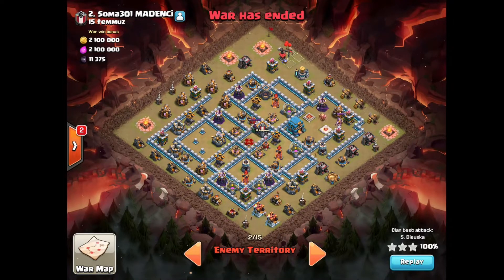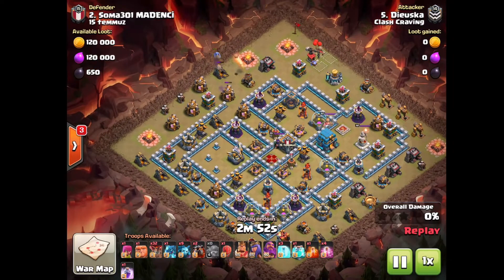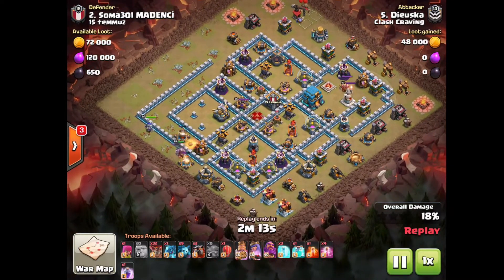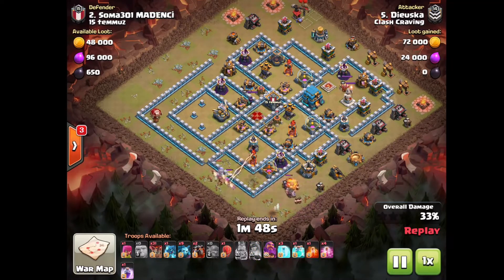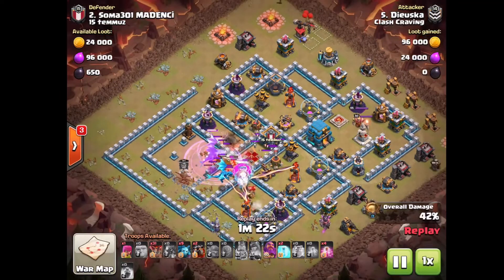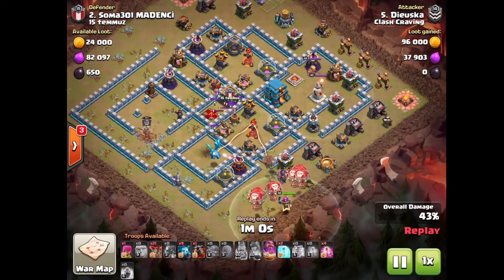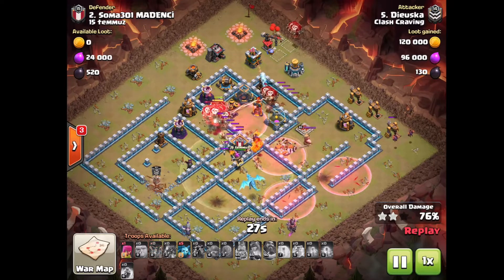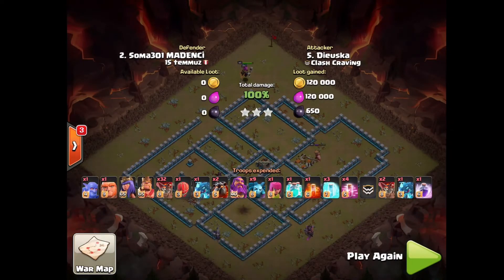*World Cup Base* - How To Take Out This Base - Episode #12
A short guide on how to take out this base !

Join my Clan Clash Craving !
Clantag

Intro: Spit - Chuki Beats made by Greg Faust from Spartans legacy